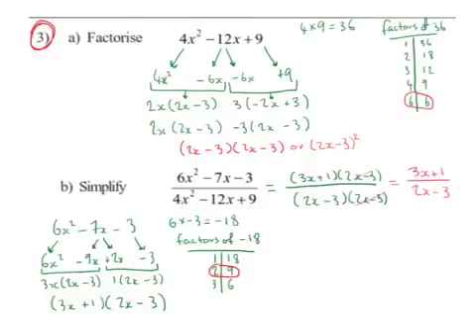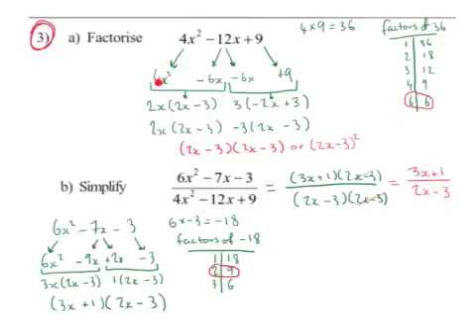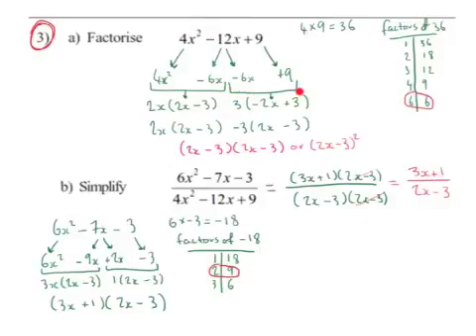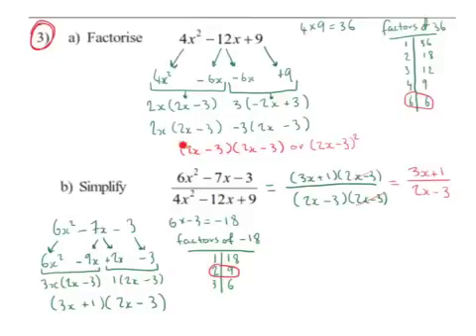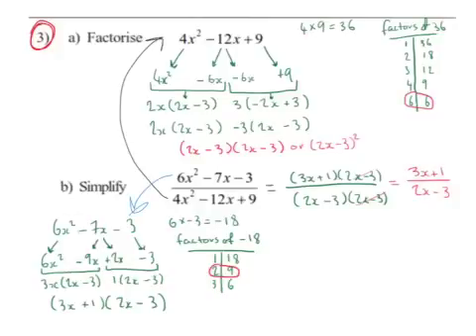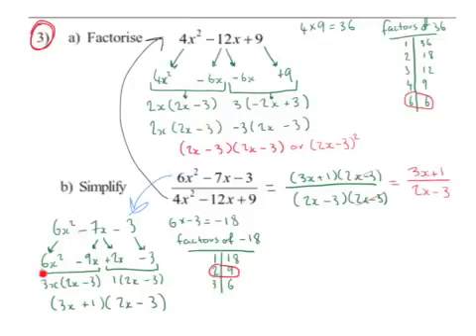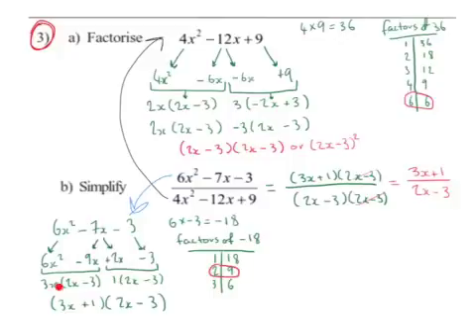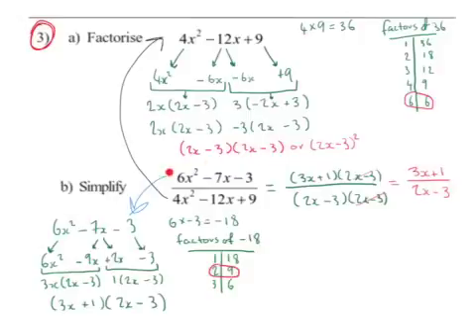LC HL factorising quadratics "a" greater than 1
Factorising quadratics with coefficient of X squared greater than 1